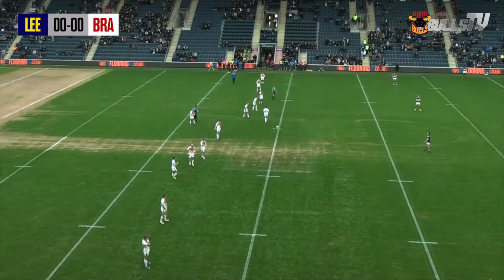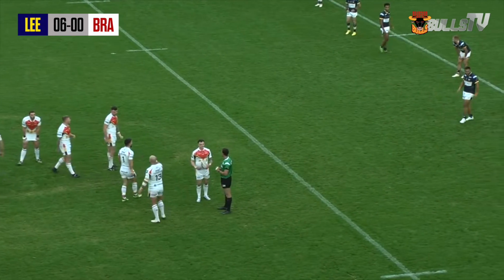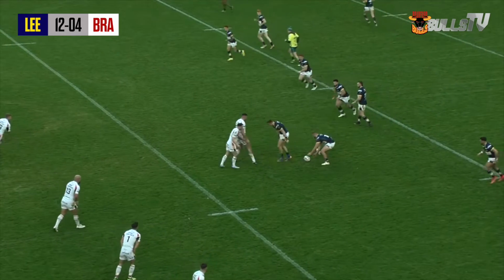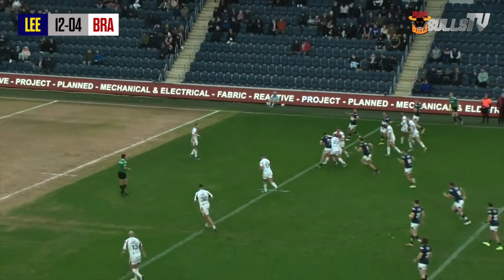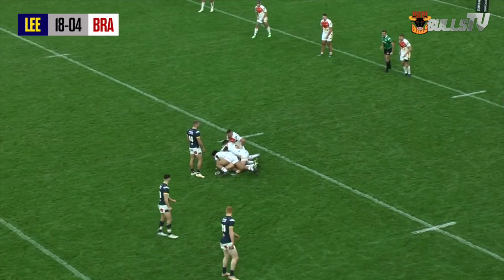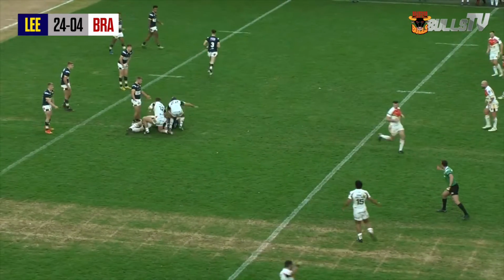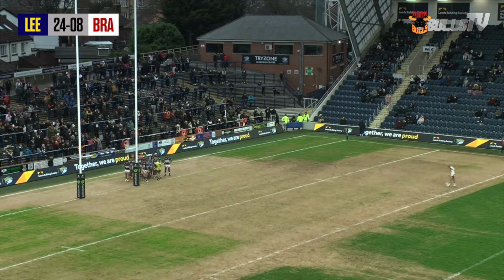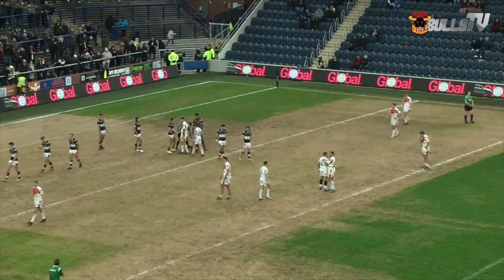Full Game | Leeds Rhinos vs Bradford Bulls